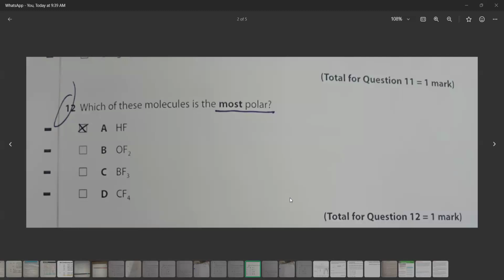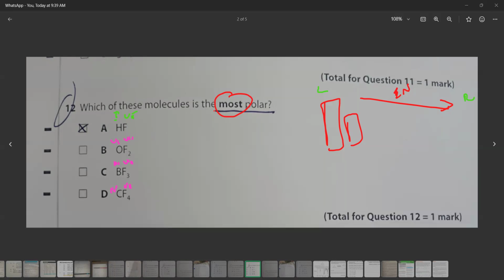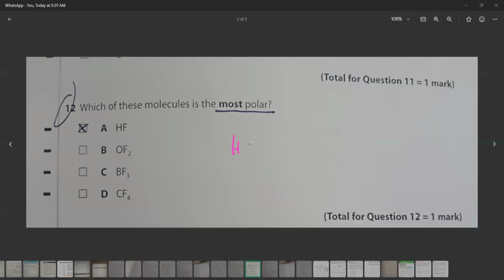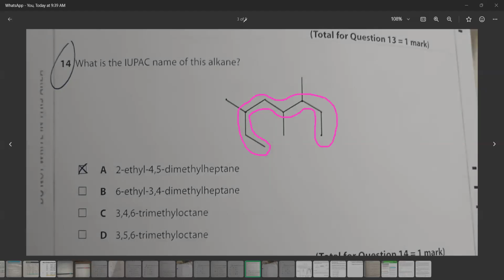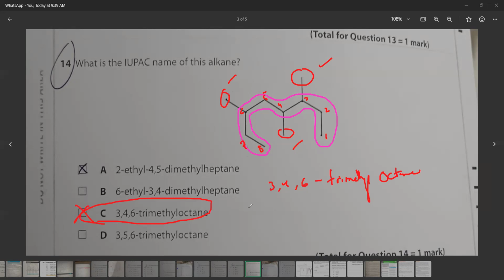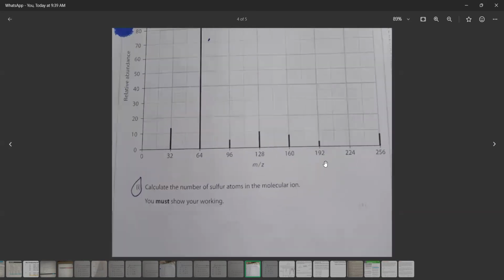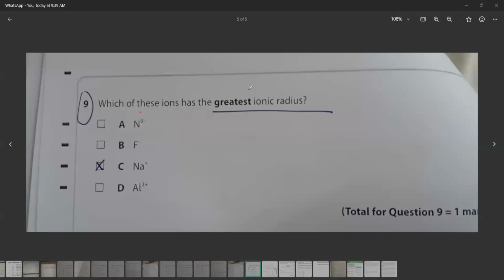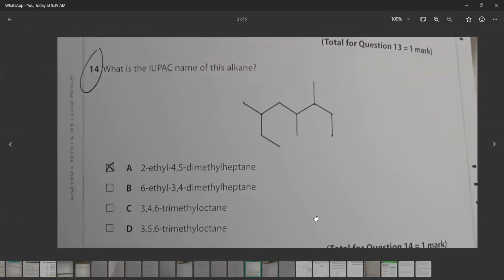A Levels Chemistry Students Doubts